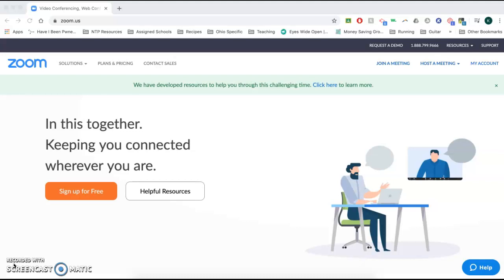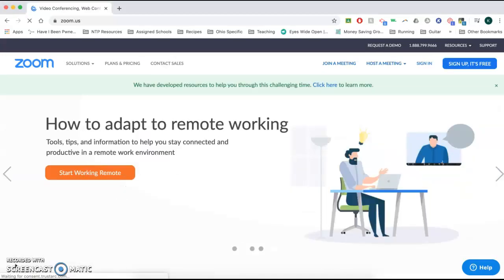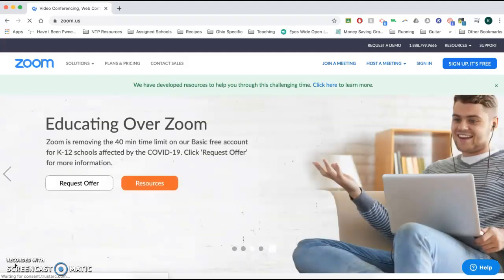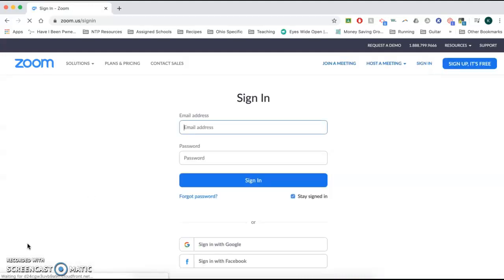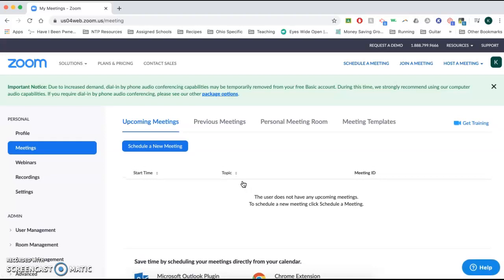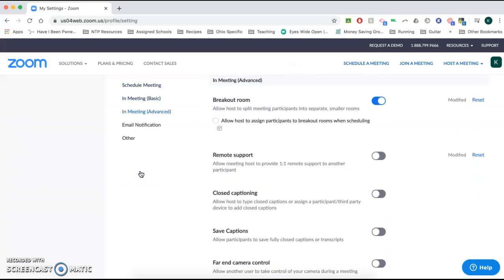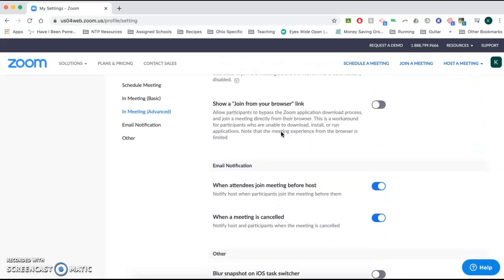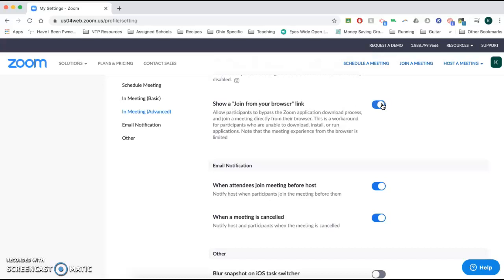Join Zoom in Browswer - No Application Needed